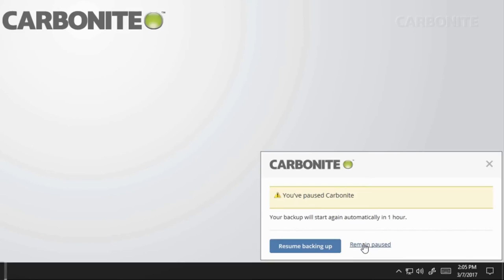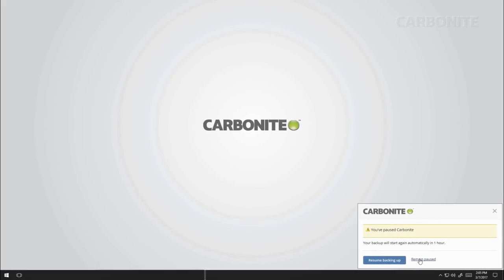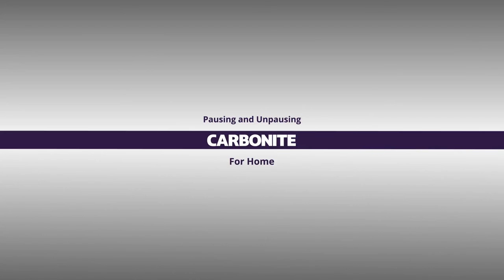Pausing and Unpausing - Carbonite Safe Backup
This is a Carbonite Safe Backup instructional video for pausing and unpausing Carbonite backup operations on a Windows operating system.